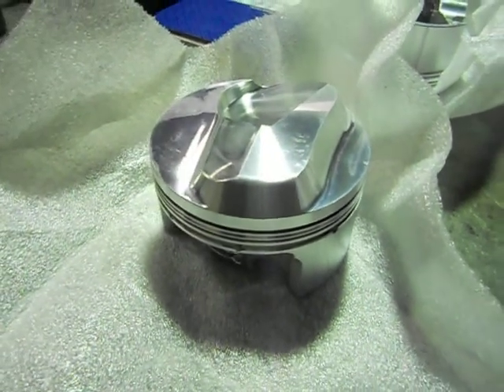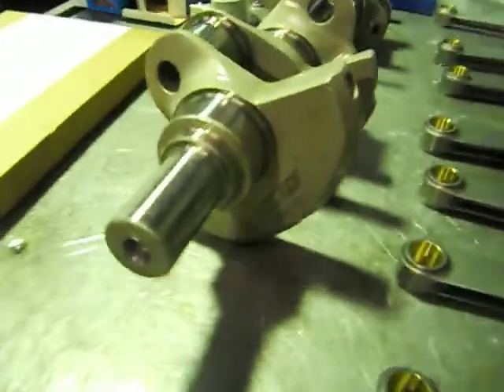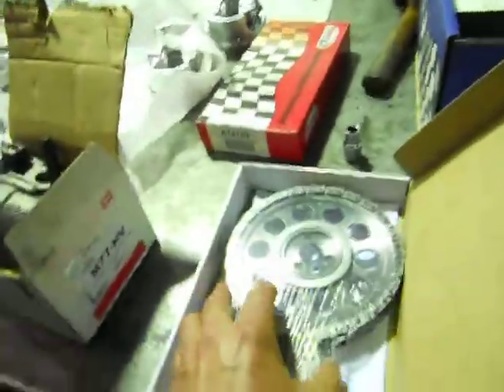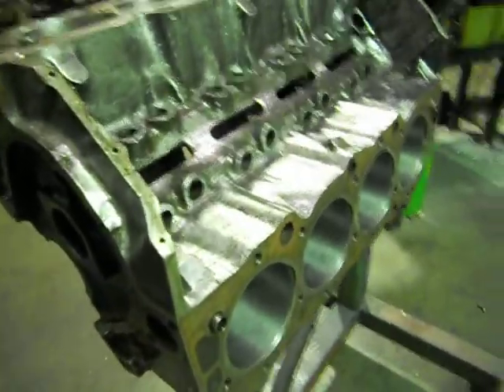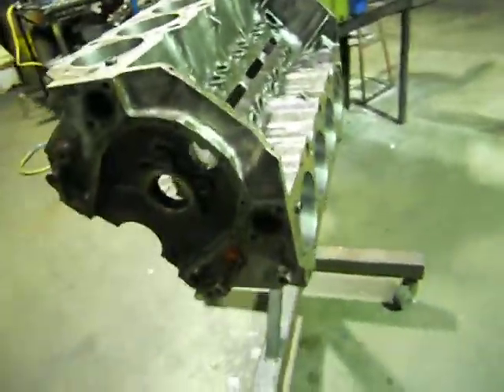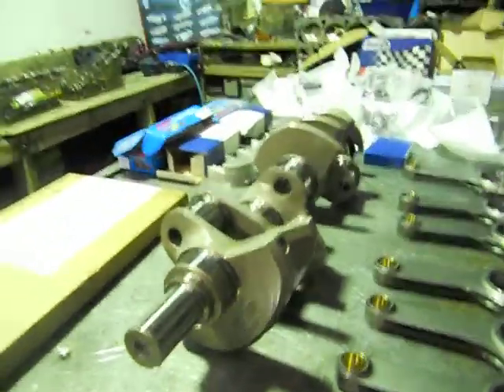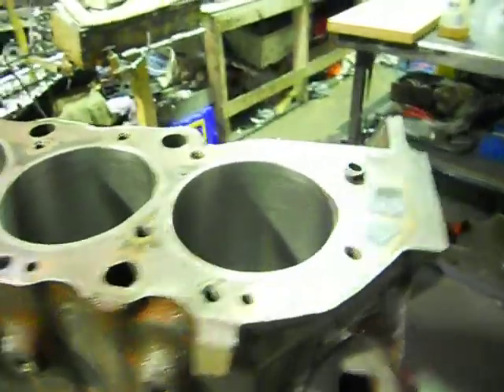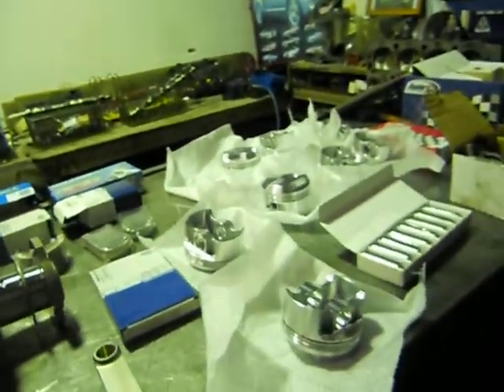Big Block Chev 396/434 Stroker Blueprint Rebuild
Finally the pistons have rocked up,a quick look at some nice parts going into this 396 BBC,before the dummy/trial assembly